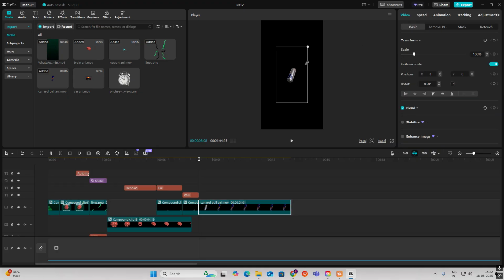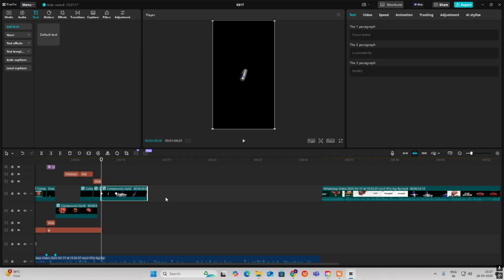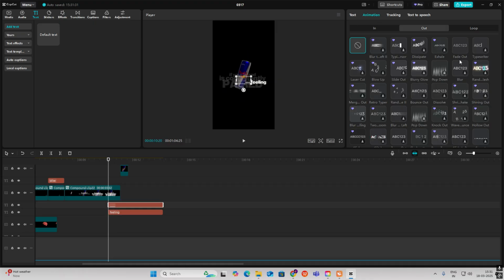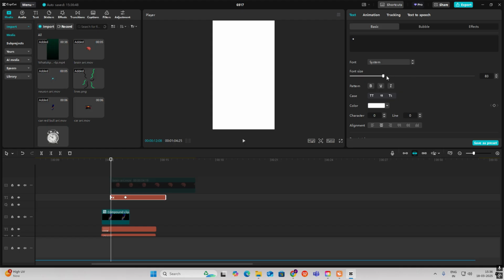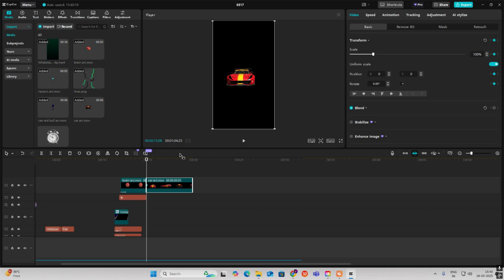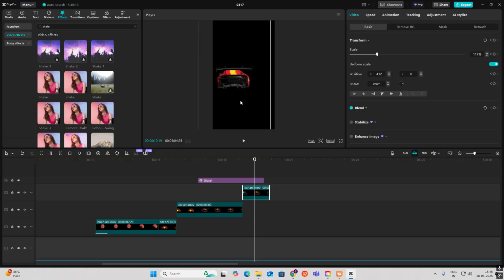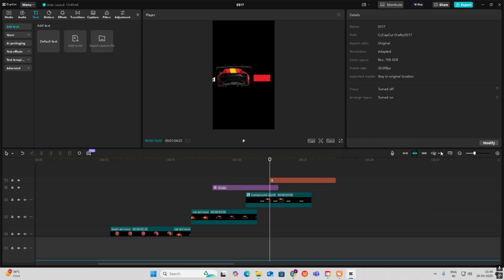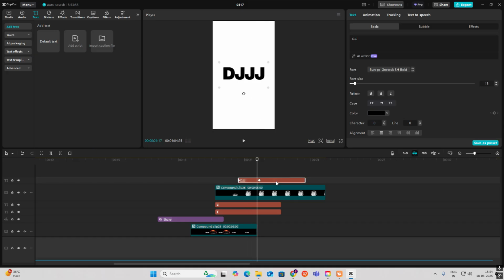3D REELS Will Help You Get HIGH PAYING CLIENTS | CAPCUT TUTORIAL | PART 2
Learn how to create captivating 3D reels that will attract high paying clients with this CapCut tutorial! Watch now to elevate your content creation game and grow your business.